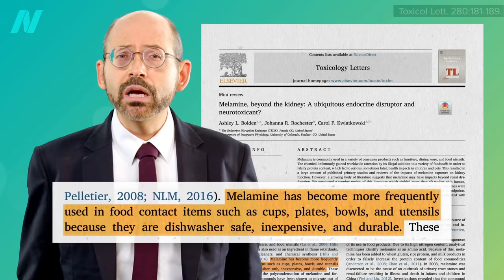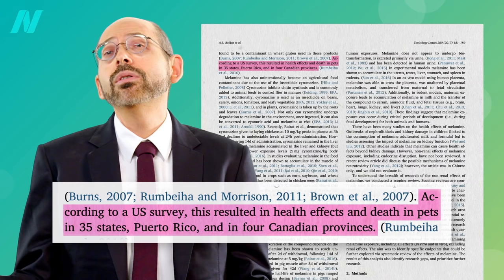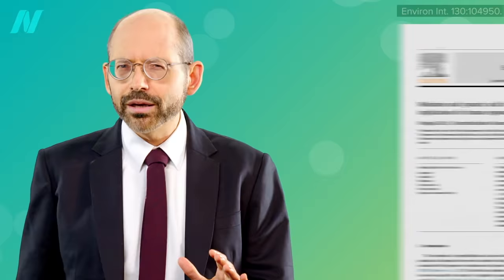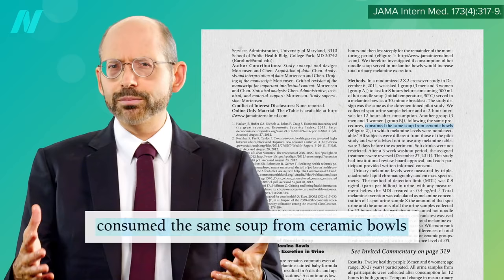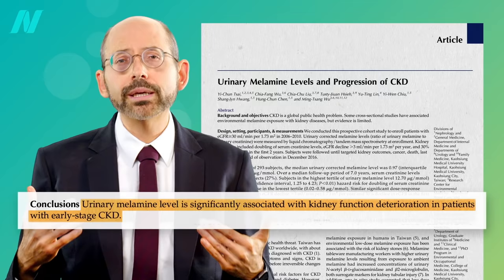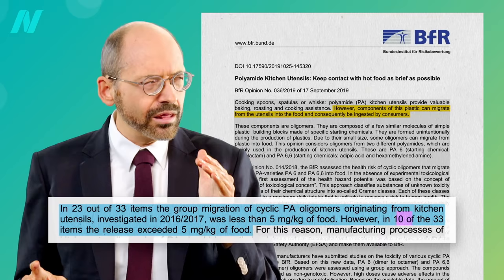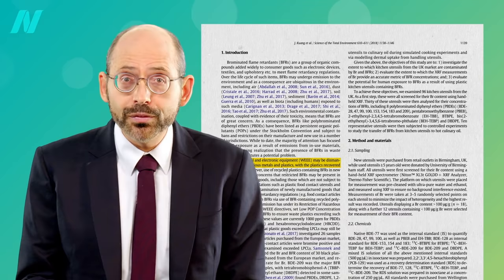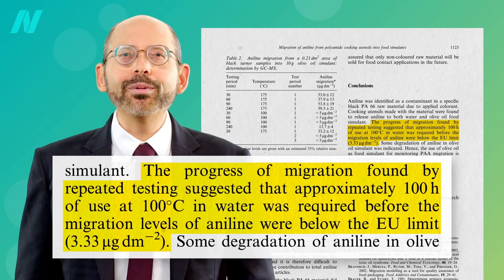Are Melamine Dishes and Polyamide Plastic Utensils Safe?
I recommend glass, ceramic, porcelain, or stainless-steel tableware and wooden or stainless-steel cooking utensils.

This is the last in a series of videos on cookware. If you missed the others, check out Are Aluminum Pots, Bottles, and Foil Safe? and Stainless Steel or Cast Iron: Which Cookware Is Best? Is Teflon Safe?

It may not be safe to microwave melamine, but what about microwaving in general? See Are Microwaves Safe? and The Effects of Radiation Leaking from Microwave Ovens

Have a question about this video? and someone on the NutritionFacts.org team will try to answer it.

Want to get a list of links to all the scientific sources used in this video? You’ll also find a transcript and acknowledgements for the video, my blog and speaking tour schedule, and an easy way to search (by translated language even) through our videos spanning more than 2,000 health topics.